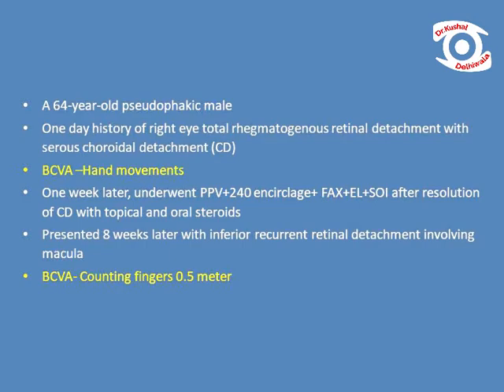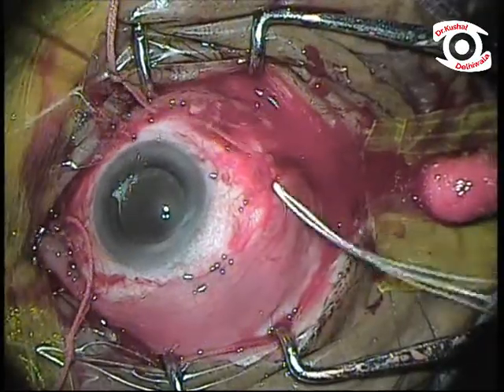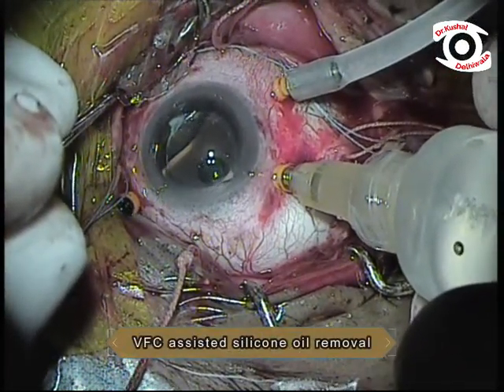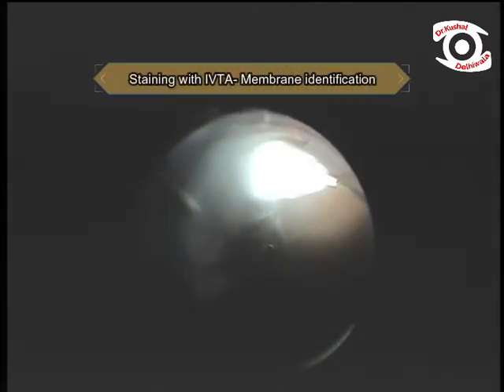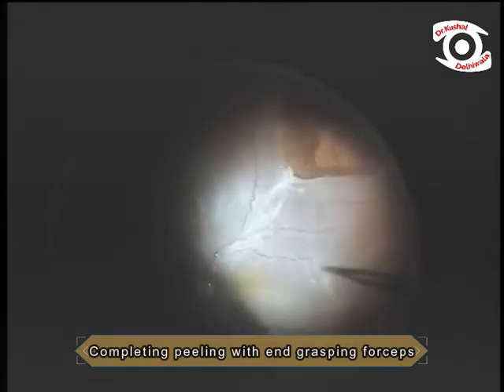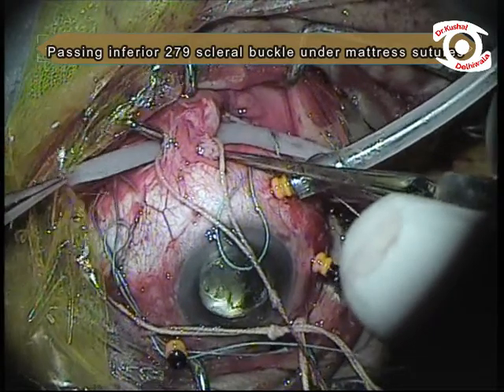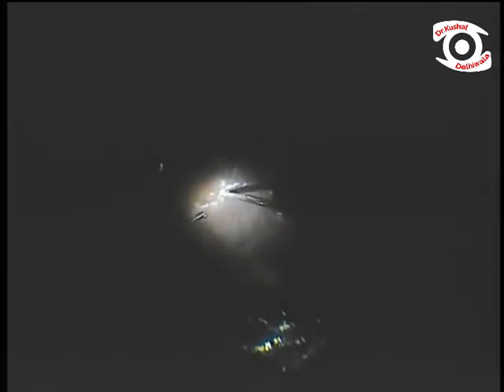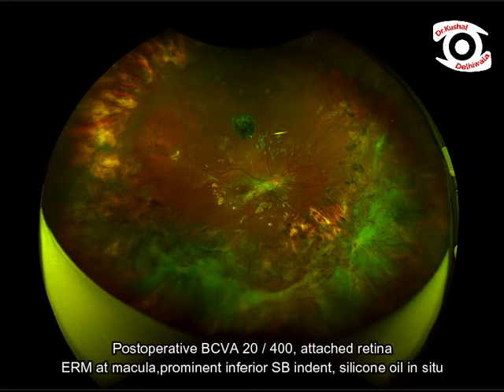Supplementary Scleral Buckling in managing Recurrent Retinal Detachment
This video demonstrates management of recurrent rhegmatogenous retinal detachment using supplementary scleral buckle in addition to standard membrane peeling procedure. Patient presented with inferior recurrent RD involving macula 8 weeks after primary vitrectomy with encirclage and silicone oil injection, having complete reattachment after first surgery. Fundus showed re opened large inferior retinal breaks having taut posterior margins due to PVR membranes. Addition of wider inferior silicone scleral buckle provided support upto posterior margins of the breaks. Passing scleral buckle in Vitrectomized eye can be challenging and can be made easier by finishing the major steps prior to silicone oil removal, which is needed for internal  maneuvers such as membrane peeling. Localized inferior retinectomy was also performed under air, taking care not to damage choroid. Though the role of retinectomy is debatable with usage of scleral buckle, it was opted to relax small island of retina between two large retinal breaks.